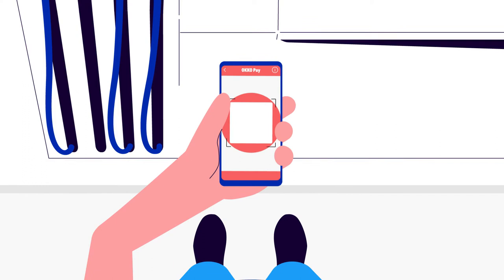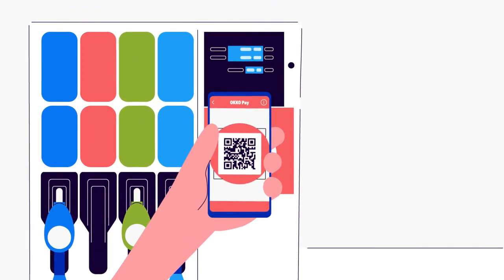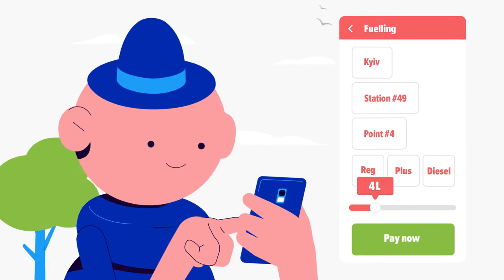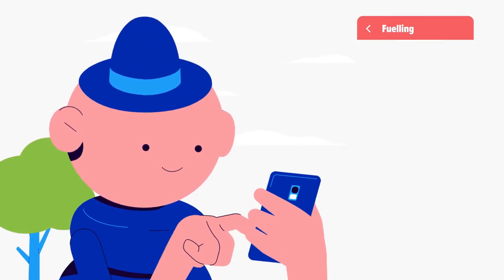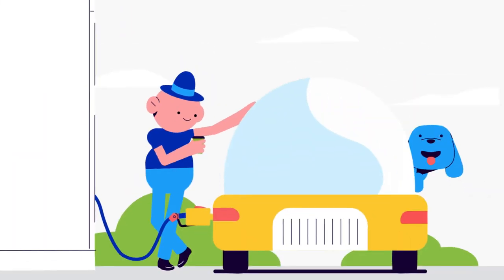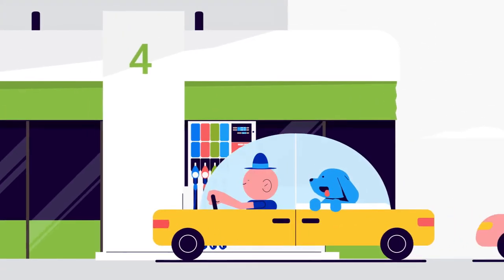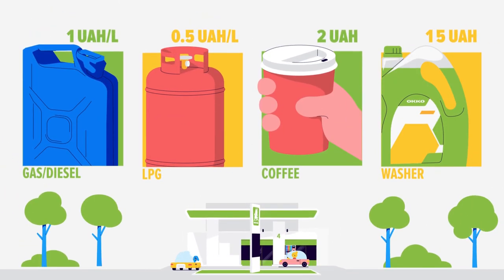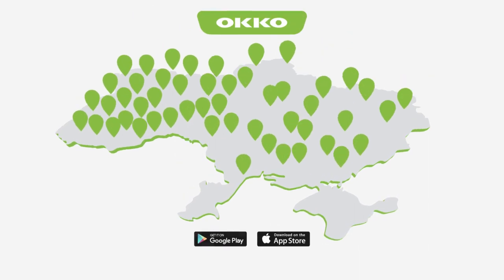OKKO Pay — Gas station network animated explainer video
We’d love to hear about your goals and business challenges, even if you’re not sure what your next step is.